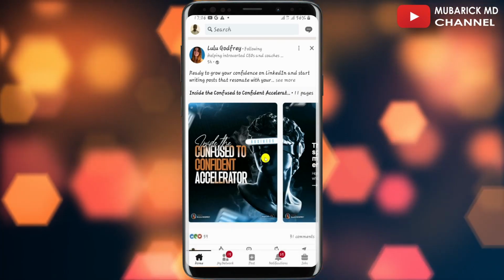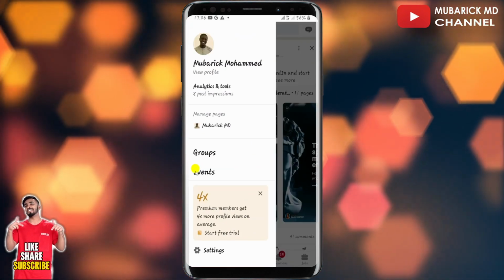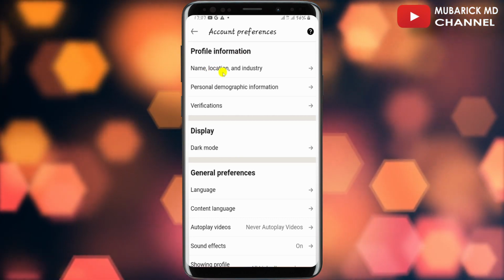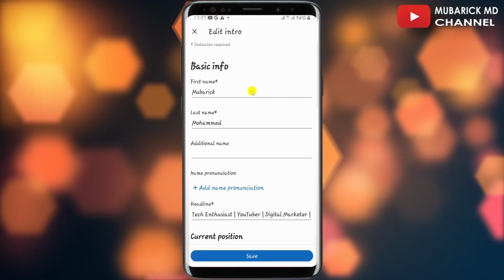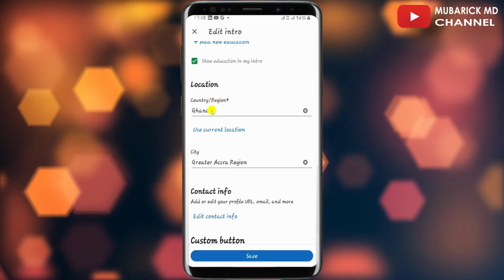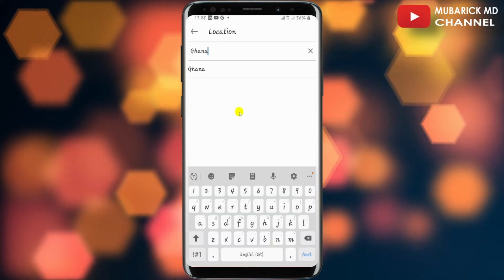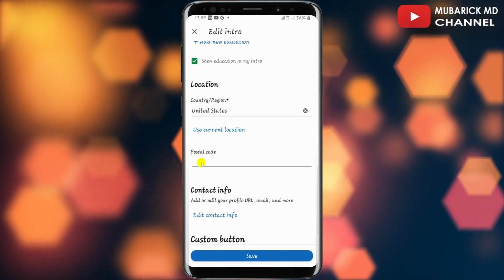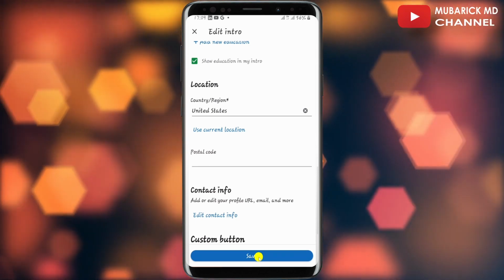How to Change Location on LinkedIn - Full Guide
Learn How to change your location on LinkedIn. Update your LinkedIn profile's current location information, which is essential for networking and job opportunities. Whether you've relocated or want to explore job markets in different regions, we've got you covered.